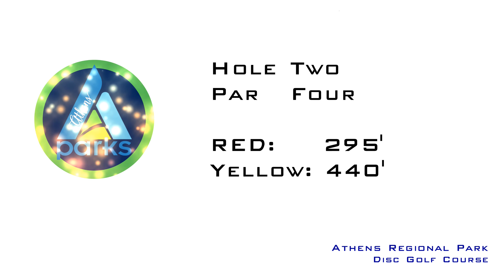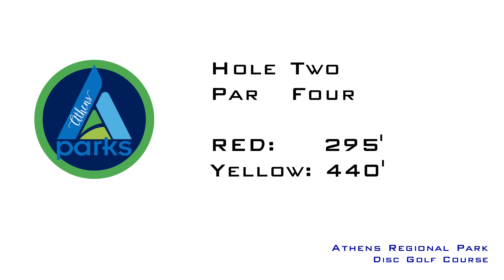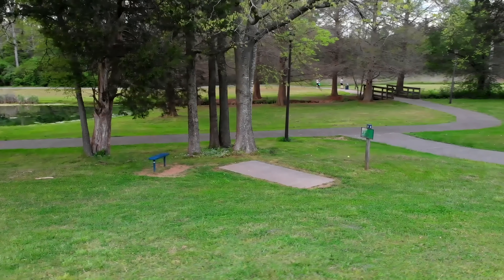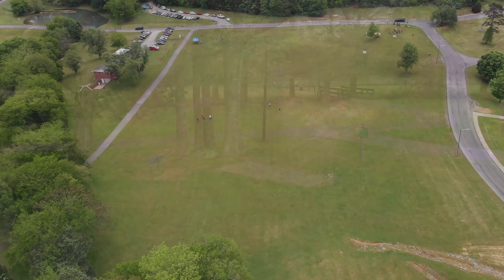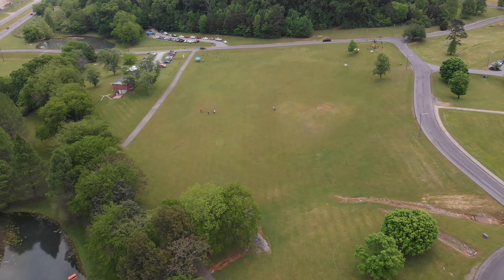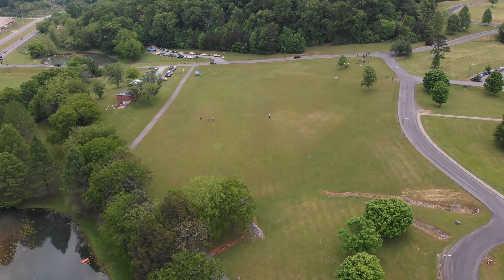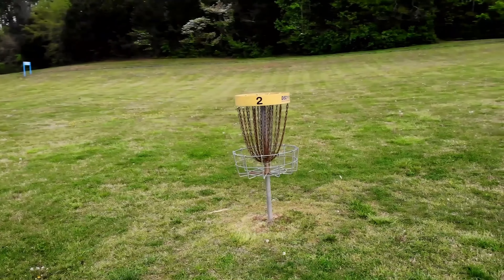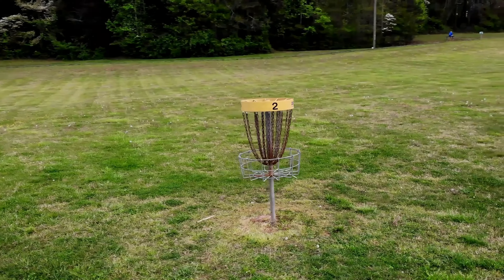Athens Regional Park Disc Golf Course Hole 2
Overview of the Athens Regional Park Disc Golf Course- Hole 2.

The Athens Regional Park Disc Golf Course is managed by the City of Athens, TN Parks and Recreation Department. Locals organize events, meet ups, and casual play days for anyone interested. For more information about the course, contact Athens Parks and Recreation Department or . Athens Regional Park is located at 2405 Decatur Pike, Athens, TN 37303, conveniently located .5 mile from 1-75 in between Chattanooga and Knoxville.